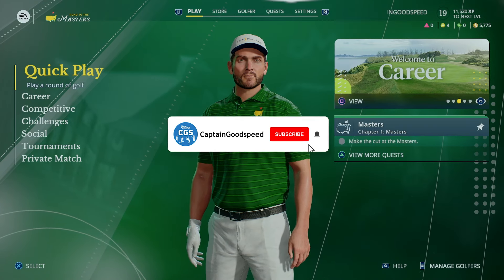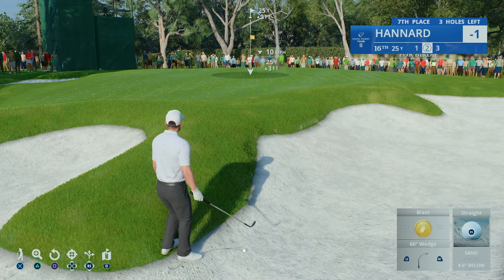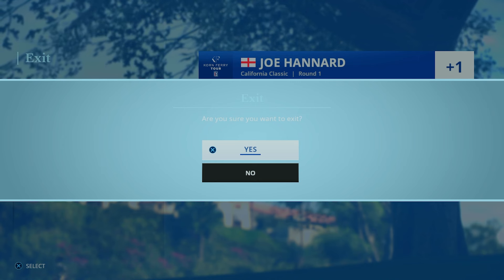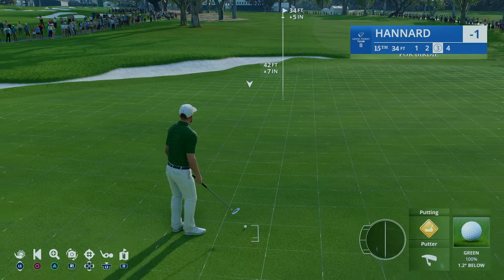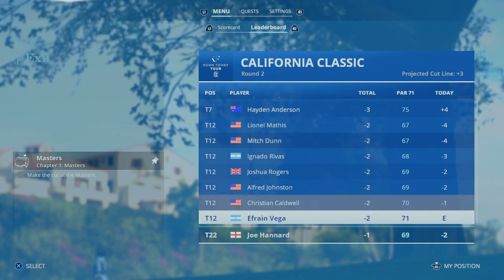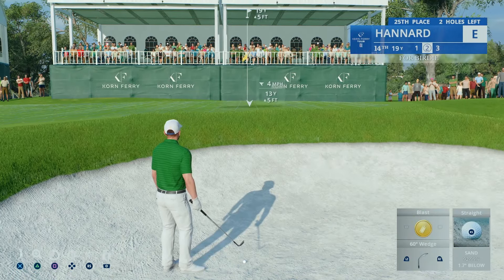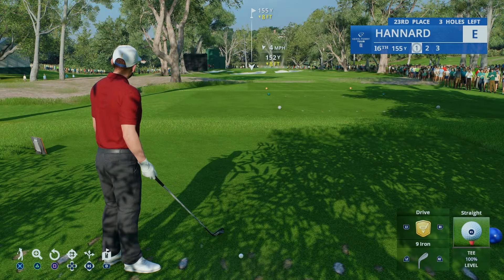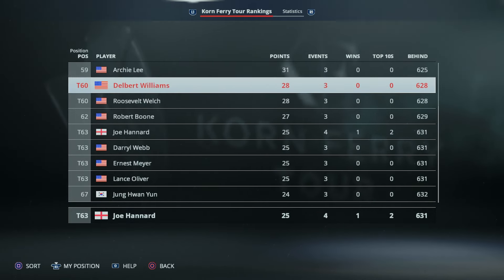EA Sports PGA Tour 2023 Career Mode #9 | MAKING THE CUT? | PGA Tour Career Mode Let's Play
Welcome to one of 2023's most anticipated games: This is my EA Sports PGA Tour 2023 Career Mode. Join me in my PGA Tour Career Mode Let's Play on our road to The Masters. We start off with the R&A Amateur Championship as we look to win an invitation to The Masters and US Open before moving onto the Korn Ferry Tour and, eventually, the coveted PGA Tour, where we can play in all 4 majors and various tournaments throughout the world. Can we become a legend with the likes of Tiger Woods, Rory McIlroy and Scottie Scheffler? Strap in tight, it's going to be a long one!